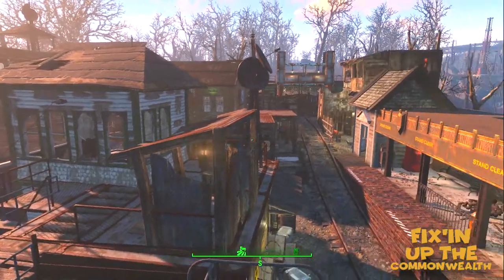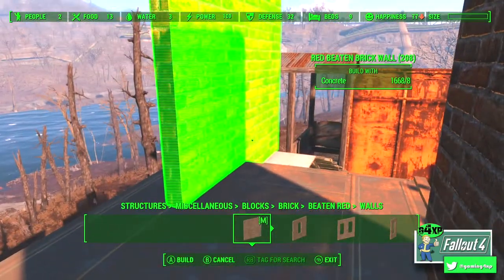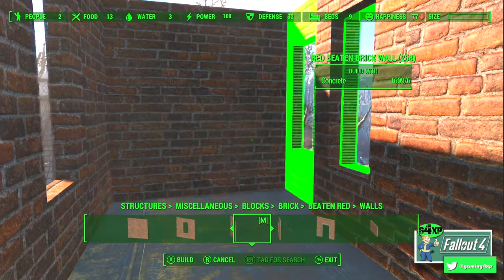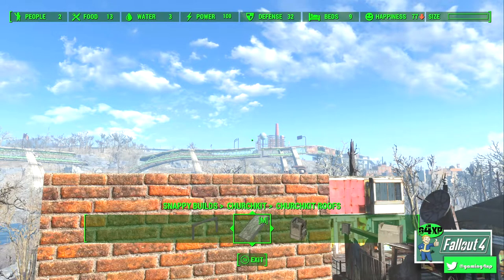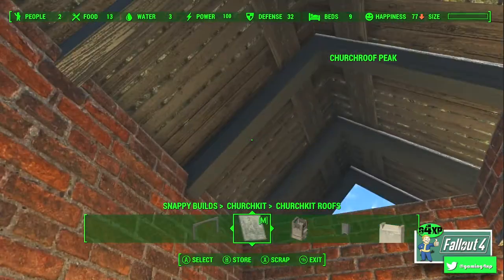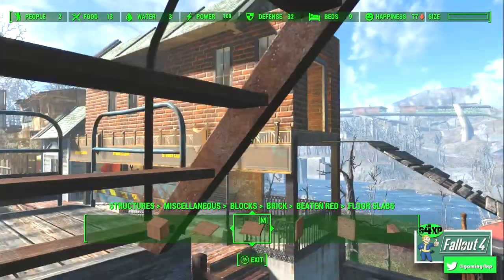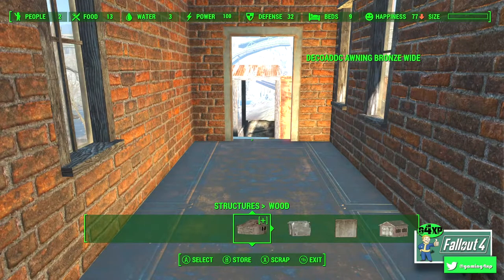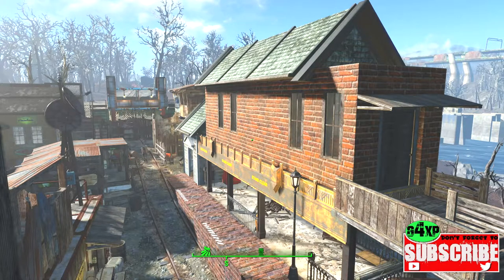To Cool For School - Ep 14 - Fix In up the Commonwealth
Finally Fix'n up the Commonwealth returns to the channel with a new time slot and new settlement.Feel free to offer suggestions on builds for Oberland Station.